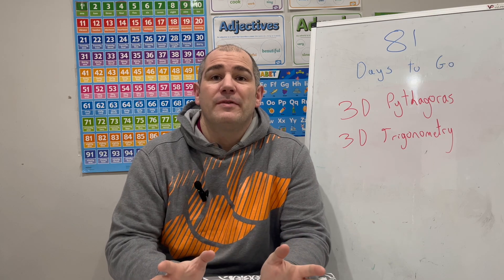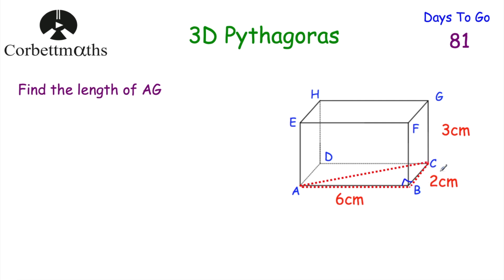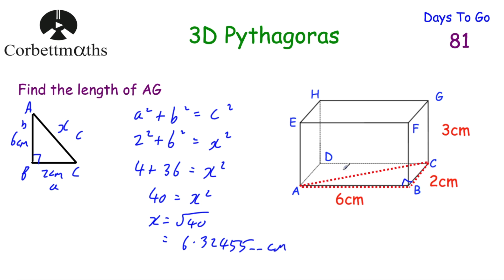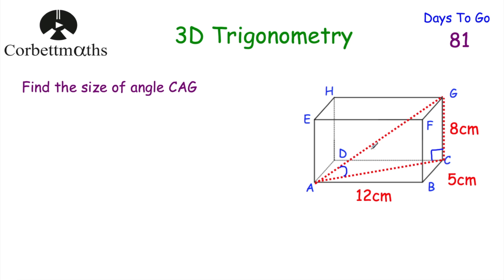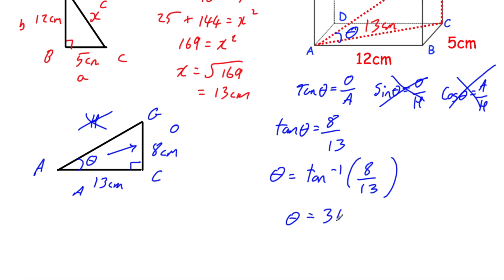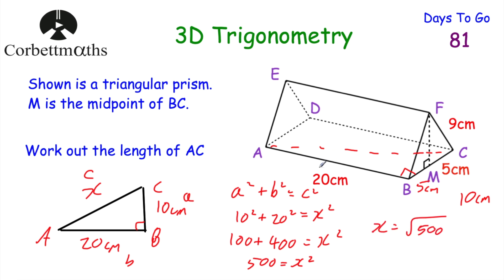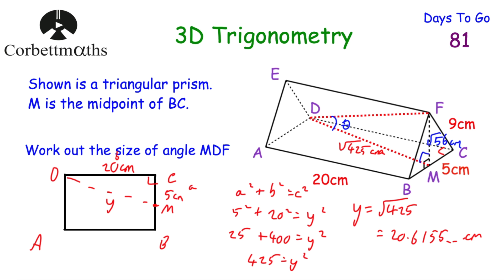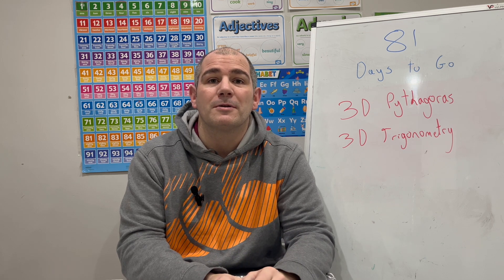GCSE Higher Revision - 81 Days to Go - Corbettmaths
Today we are focussing on 3D Pythagoras and 3D Trigonometry

00:00 - Intro
00:27 - 3D Pythagoras
04:11 - 3D Trigonometry
07:38 - Your turn 1
09:25 - Your turn 2
12:37 - Your turn 3
16:33 - Summary